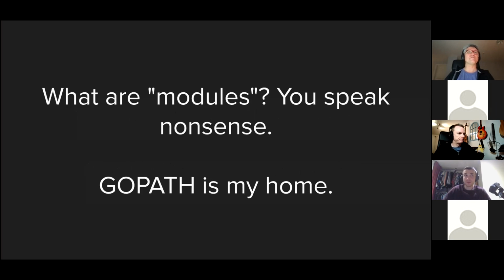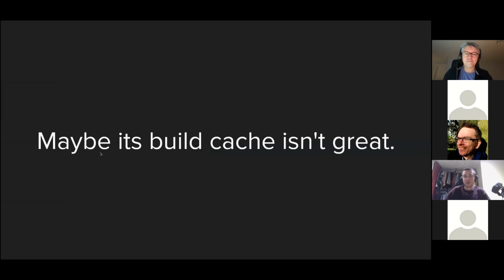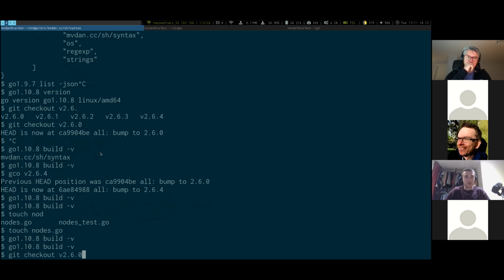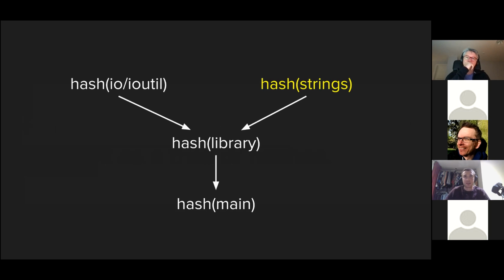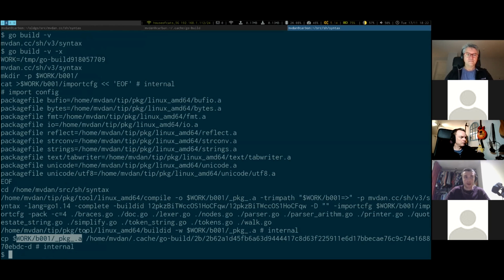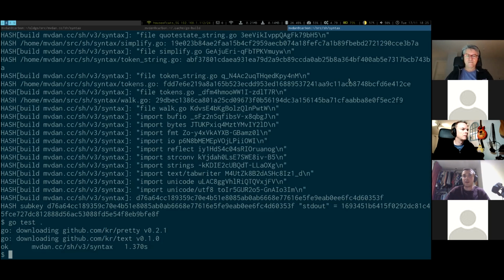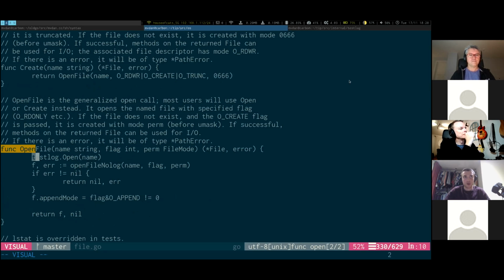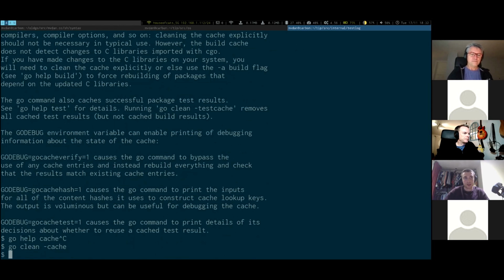BelfastGophers November 2020: Daniel Martí - Deep dive into Go's build cache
Daniel Martí  - Deep dive into Go's build cache